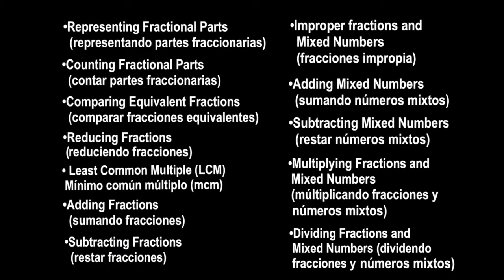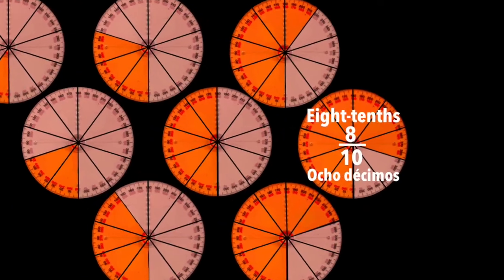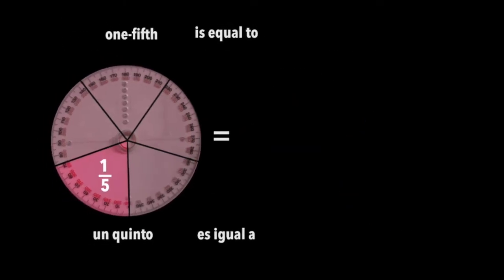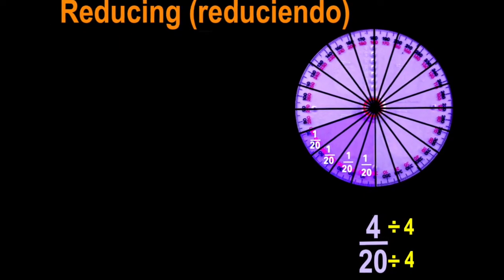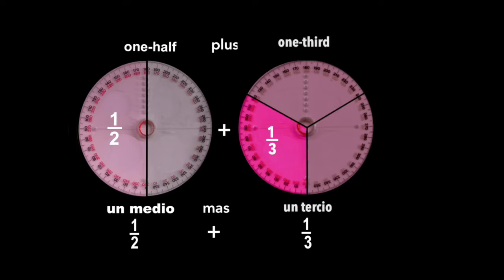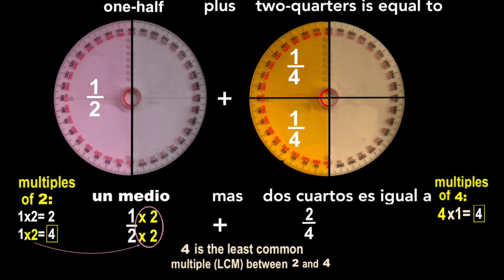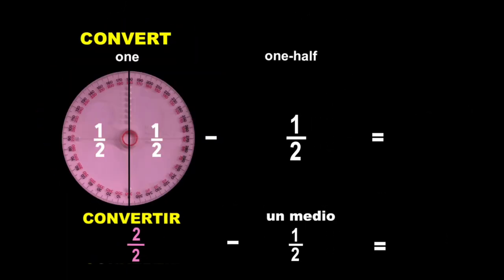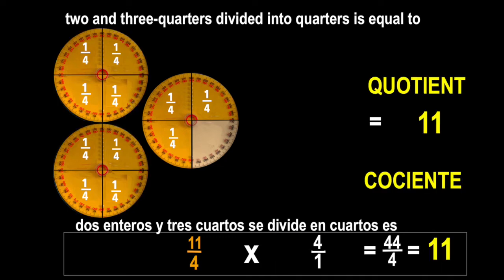It's All About Fractions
This lesson is all about fractions: representing fractional parts, denominators, counting fractional parts, equivalent fractions, the least common denominator, reducing fractions, adding fractions, subtracting fractions, improper fractions, and mixed numbers, adding mixed numbers, subtracting mixed numbers, multiplying fractions and mixed numbers, dividing fractions and mixed numbers, and cutting out fractional parts.

Although this lesson is long and a bit fast in certain sections, it can be viewed in sections and paused as needed.  The main objective for this video is for the learner to have the opportunity to visualize the fractions by first counting it out, then comparing fractions and then proceed with the operations.

There are many components to fractions.  For this reason, it is important that students begin to be introduced to fractions by first using those fractions that are can be easily manipulated such as ½,  ¼ and the 1/8.  Then the vocabulary is developed as the manipulation of a circle is played out, such as getting a common denominator or reducing a fraction.